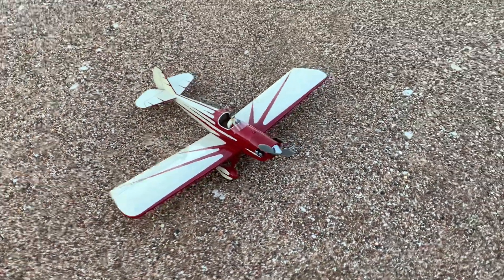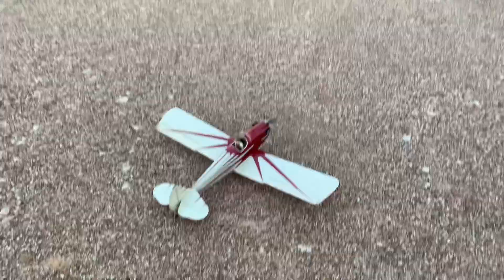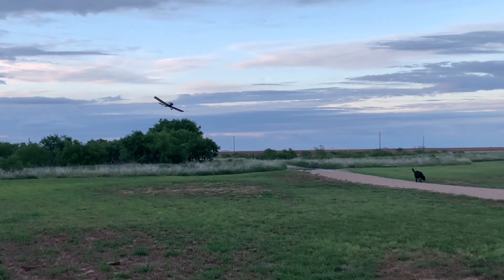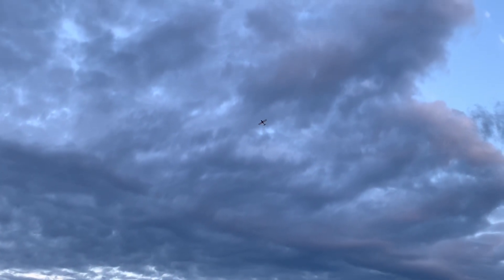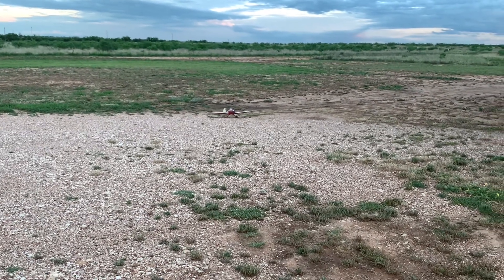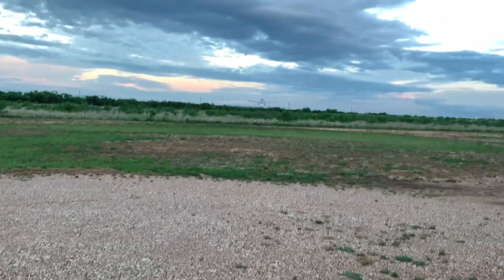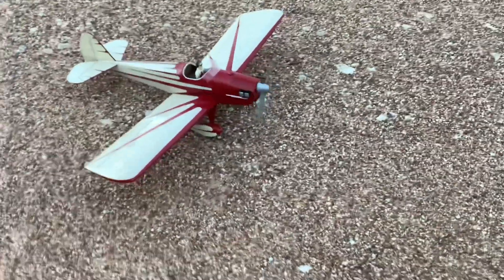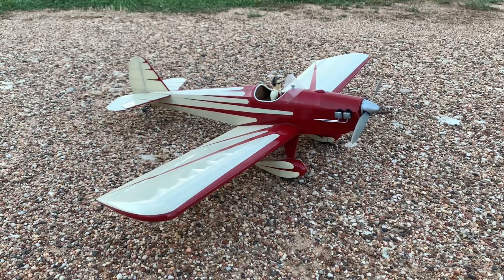BMJR Models SpaceWalker Evening flight.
Neat little balsa kit available from BMJR a neat little mom & pop shop that laser cuts and sells great rc and control line kits.

Electronics used listed below
Prop. apc slow fly 9x4
Esc. flight test 35 amp esc
Motor. Emax CF 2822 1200KV
Servos. Emax 9 gram servos
Battery. 3s 850 mah 30c

 Thanks to @JeffinLowerAlabama  he’s helped out the channel a bunch.